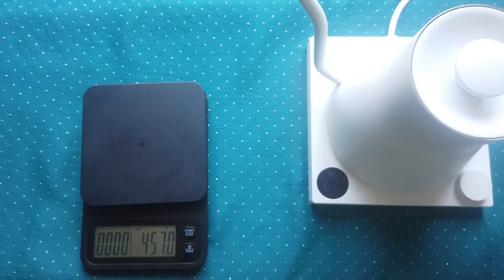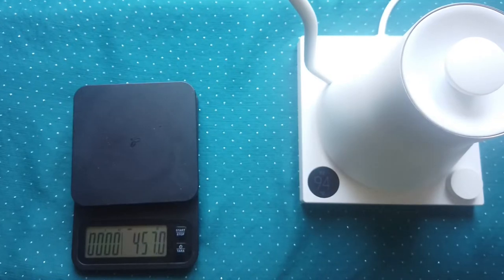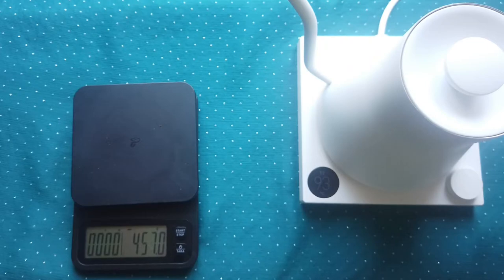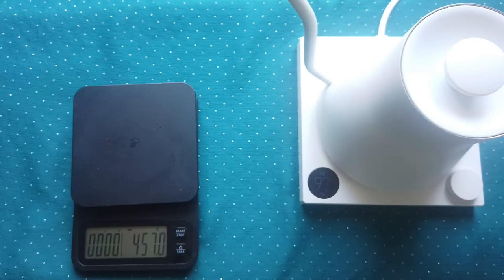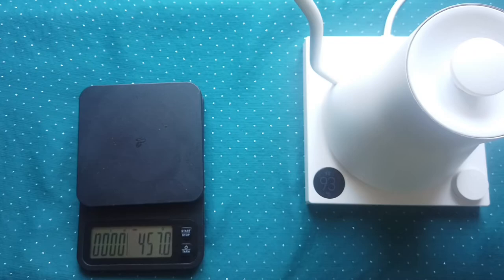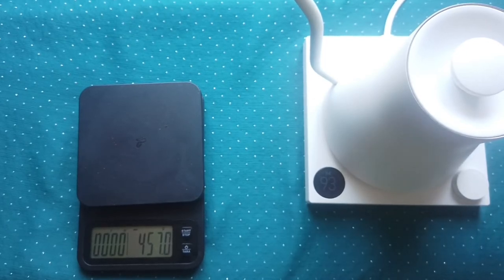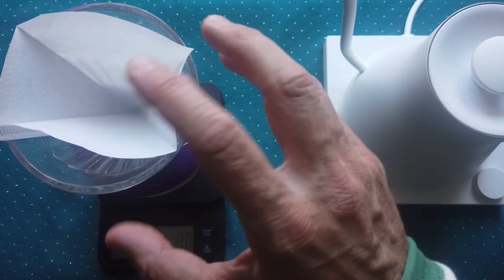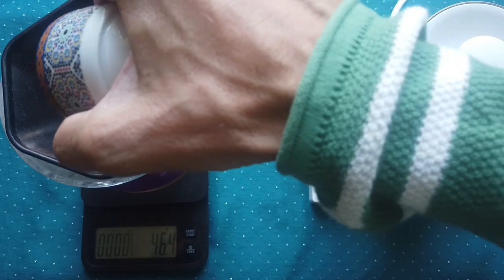Gooseneck Pour-Over, Coffee Drip Electric Kettles– Customer Review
ELECTRIC CONTROL KETTLES - CUSTOMER REVIEW
Gooseneck Pour-Over Electric Kettles – Which One Is The Best Option for Home Baristas?

During the last couple of months, I had the opportunity test 3 different electric kettles.
Approximately 5 months ago, I bought a Timemore kettle.  It was a very good kettle, but unfortunately, after 3 months, it stopped working. I brought it back to have it fixed. They changed the base of the kettle, but it still did not fix the problem.
While I was waiting to get the Timemore kettle back, a Bonavita kettle was my replacement.
After 2 months, I had been told that the Timemore kettle could not be fixed. Instead of getting another Timemore kettle, I decided to get a Fellow EKG.

Compared to the Bonavita and the Fellow EKG kettles, the Timemore kettle was the easiest to use.
Generally, it was very easy to set up the temperature and the water heats very fast.
The kettle is light and not too big. I took it with me on my holidays and I could pack it easily.
What I didn’t like about this kettle was that its handle seemed to loosen after using it for some time. As a result the water flow was a little bit less stable.
When I used the kettle outside, the temperature display screen was very difficult to see in the sunlight. I used a white Timemore kettle, which has a temperature display with a white background colour. The black Timemore kettle version might not have this disadvantage.
When my fingers where not completely dry, it was harder to set up the temperature. Sometimes, I had to slide the touch dialer a couple of times to get the parameters that I needed.

My first impression of the Bonvita kettle was that – compared to the Timemore kettle, the material may be lower in quality. The design looks more old-fashioned.
However, this kettle was not bad at all, taking into account the price I paid.
Compared to the other 2 kettles, the steeping function takes a longer time.
Holding the kettle was fine, but it was more difficult to control the water flow. It took me some time to get used to it. Once I was used to it, I noticed that managing the water flow is much easier with the other 2 kettles.
The weight of the Bonvita kettle is light, but due to its wider size it was harder for me to pack it for my holiday trips.

FELLOW EKG

This kettle is approx. ¼ bigger than the other two kettles. It is also heavier than the others.
If you plan to take an electric kettle along on your holiday trips, I recommend to buy another lighter kettle which will be easier to pack and carry. I advise to buy a kettle from the same brand because once you are holding a FELLOW kettle in your hands, it will be difficult to use another design.
The heating speed of the FELLOW EKG, in my opinion, is slower than the Timemore, but faster than the Bonavita kettle.
Out of all 3 kettles, holding and controlling the water flow, I liked the most when I was using the FELLOW EKG.
All 3 kettles allow you to maintain your desired temperature for 1 hour. However, I like that the FELLOW EKG has additional timer-functions. For one thing, we just have to press the button and the timing starts. For another thing, once we lift up the kettle, a timer will start to time your extraction.
Last but not least, one more thing that I liked a lot was that the FELLOW EKG’s temperature display screen was very easy see in the sunlight as well.

About Channel
- Home-Barista

About myself